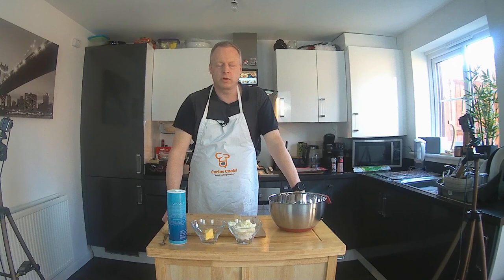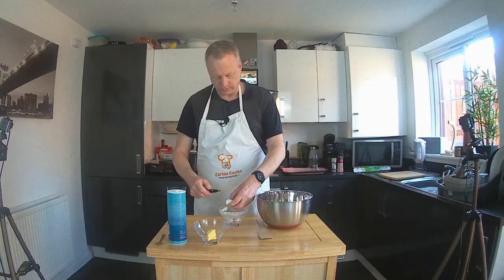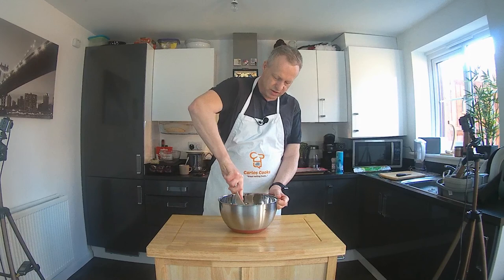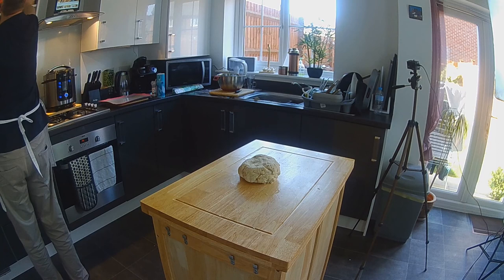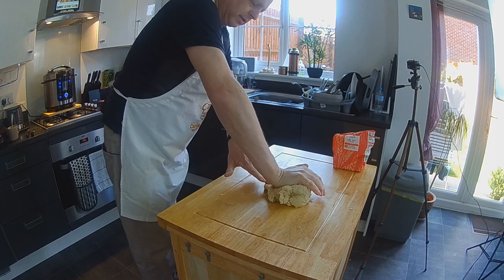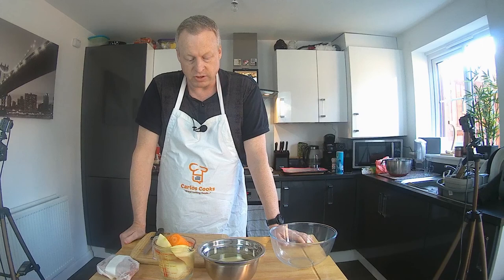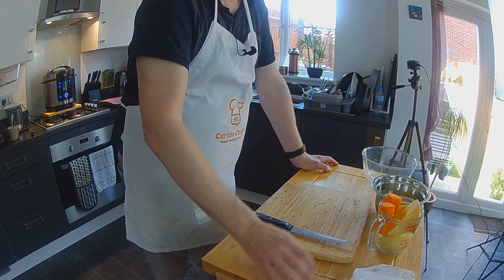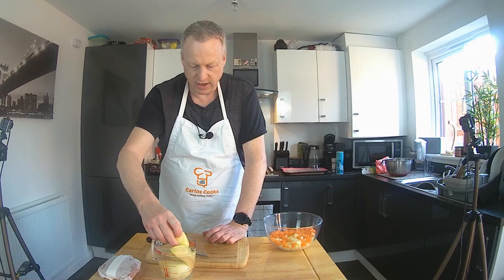Homemade 'lockdown' Pasties from scratch - Not traditional Cornish!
Carlos Cooks "Great tasting foods..."

The best, homemade Cornish Pasties from scratch (Tiddy Oggies) - Complete guide on Carlos Cooks

In this video I show you how to make Cornish Pasties, a staple food eaten by Tin Miners in Cornwall, England in the past, and still enjoyed today the world over.  You will be shown how to make the pastry from scratch, the delicious filling and then get a step-by-step guide on how to shape and crimp the pasties before baking.  A meal in one, no need to give the family anything else on their plate with these as they are completely filling and satisfying.  Ideal for work lunchboxes or a weekend snack or picnic.

Called 'Tiddy Oggies' or 'Priddy Oggies' by Cornish people, legend has it that the Tin miners of the past needed a meal to take in the mines with them that would fill them and keep them working underground.  The large crimped edge is rumoured to be where they held the pasties in order to eat the filling and case and not get dangerous compounds found in the mine on the edible portion of the pasty.

If there is something specific you want to see me cook, make a suggestion!

Ingredients

Pastry
500g strong bread flour

[60 grammes beef dripping (solid)
60 grammes vegetable fat (butter replacement)
or use vegetable shortening/suet or beef suet]
6 fl oz cold water
25 grammes salted butter
1 teaspoon salt

Filling
2 medium white potatoes (waxy)
1 large carrot
1 medium/large white onion
100 grammes swede
2 teaspoons of butter
Ground black pepper
Ground sea salt

Beaten egg for glazing